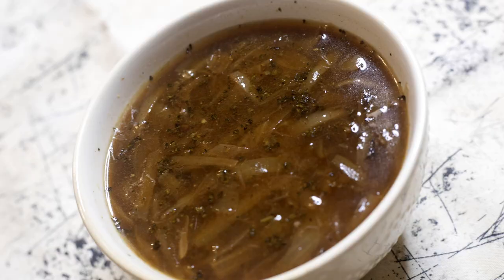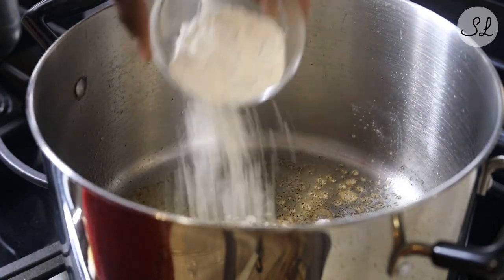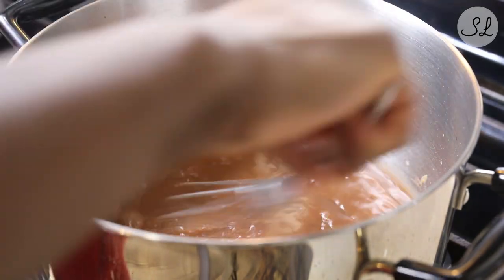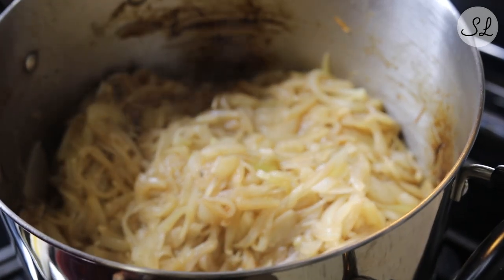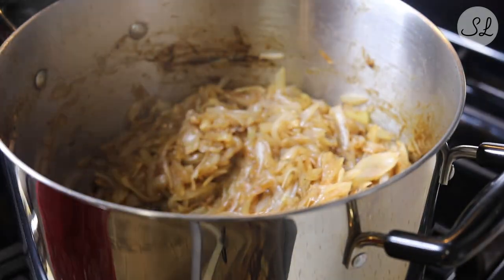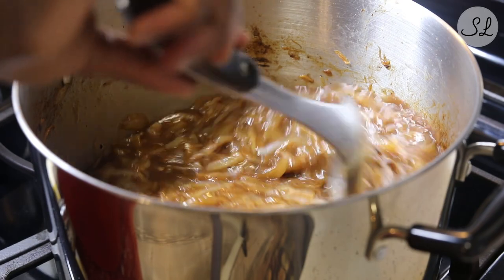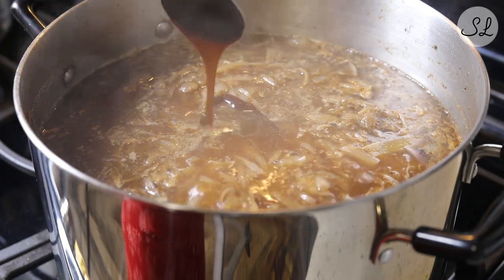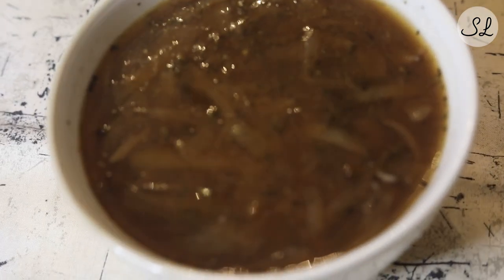French Onion Soup Recipe: A soup made with lots of onions, red wine, and beef stock or beef broth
This recipe for French Onion soup is super simple to make as it just requires a few ingredients and comes together without much effort. You can have it on its own as a light lunch or dinner or for something heartier pair it with a roast beef sandwich and salad.